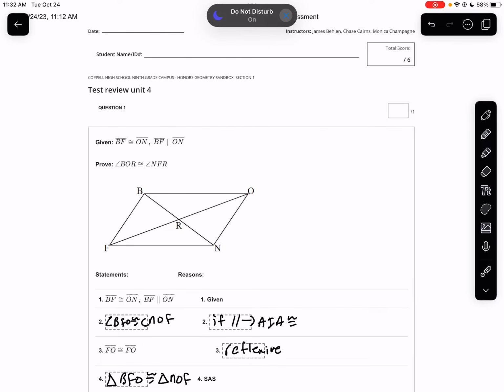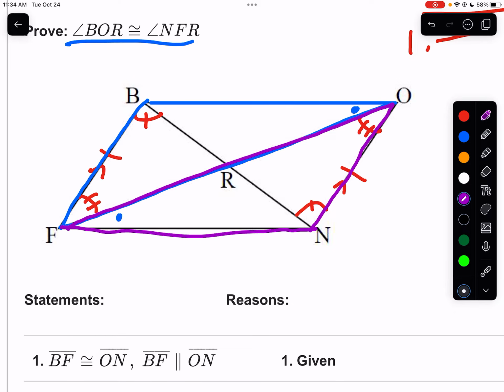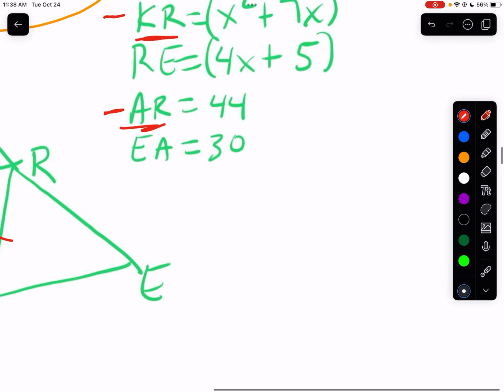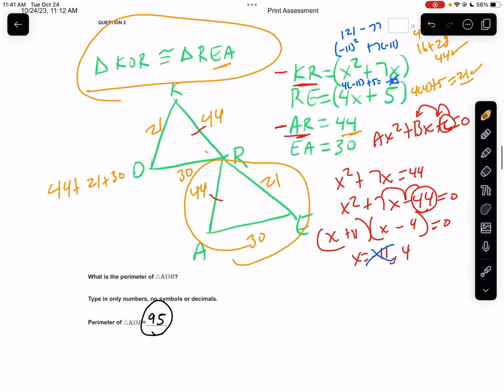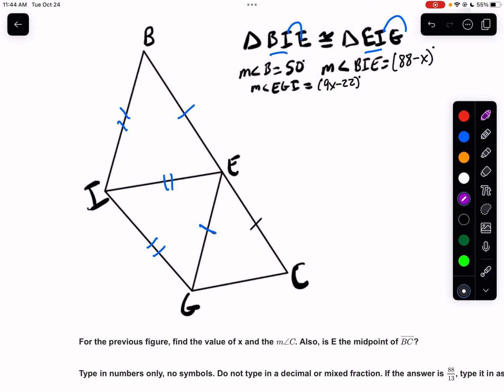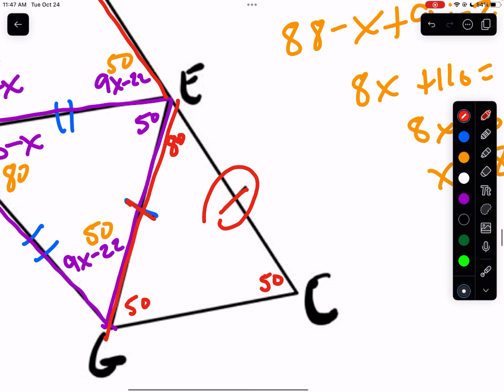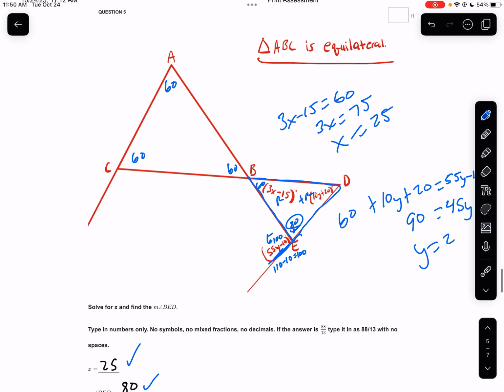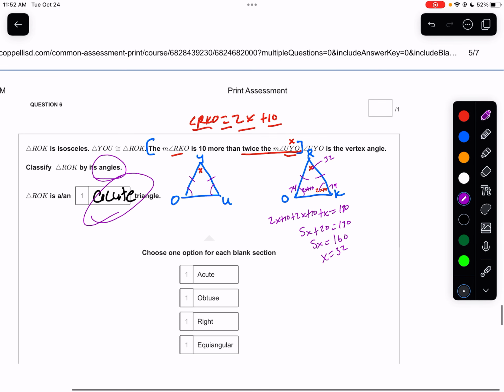High school geometry - Congruent triangles test review (with a proof)